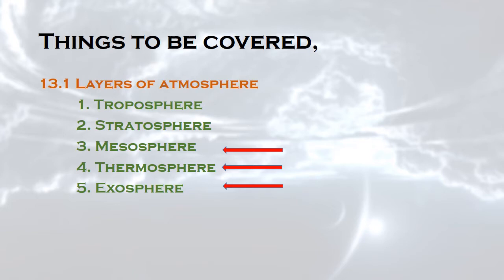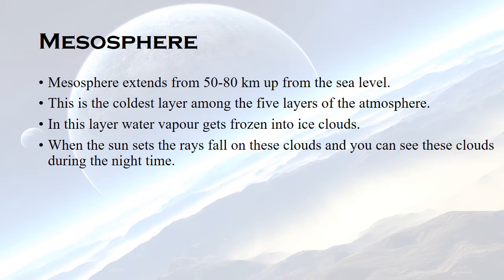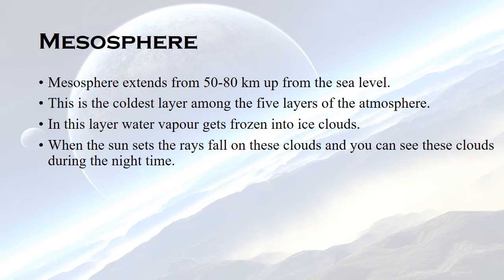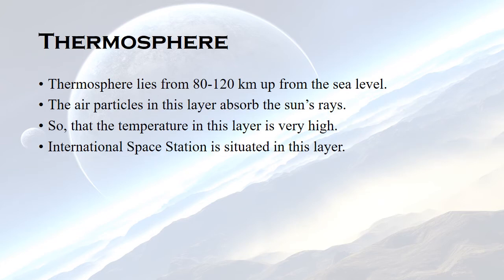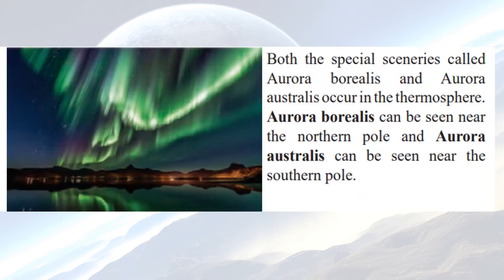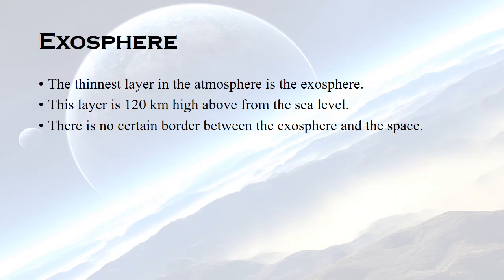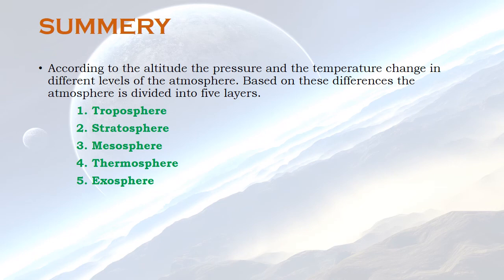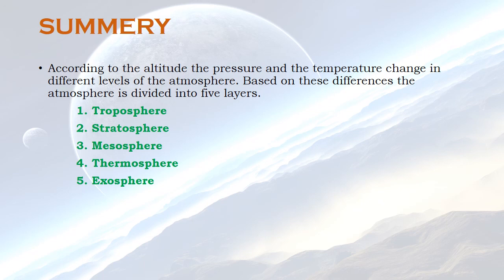Layers of Atmosphere Grade 07 Science Unit-13 Part-02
The five layers of the atmosphere, spread out from the earth surface respectively are;
1. Troposphere
2. Stratosphere
3. Mesosphere
4. Thermosphere
5. Exosphere